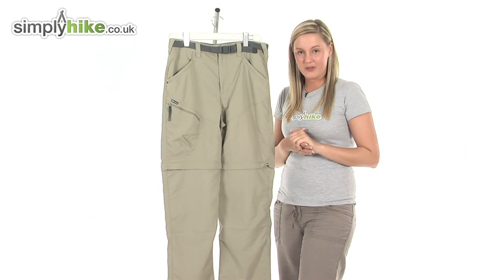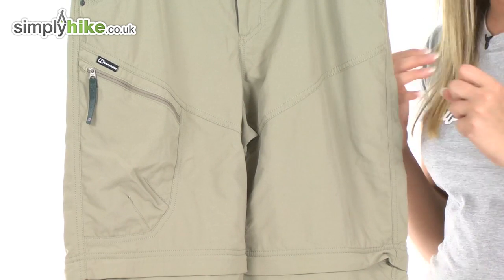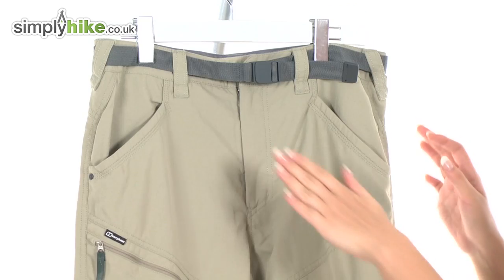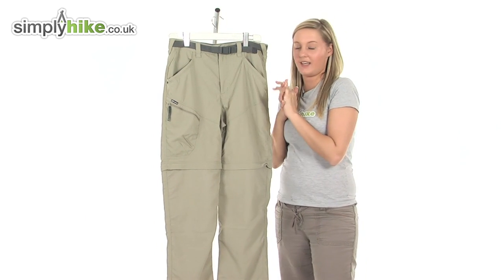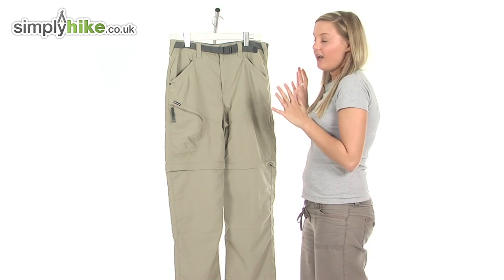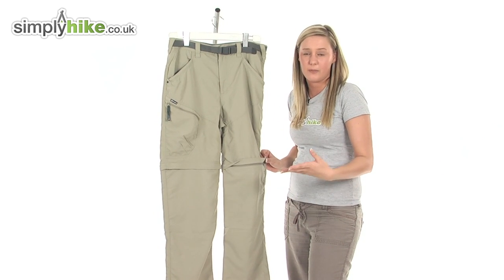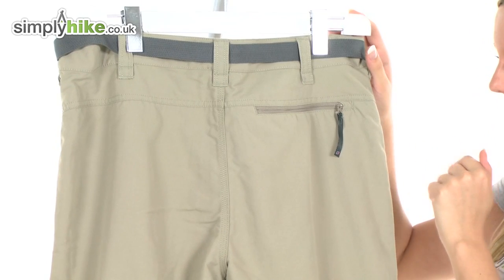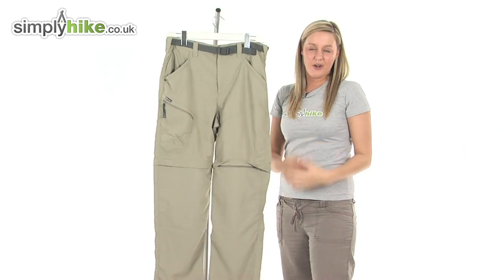Berghaus Mens Lonscale Zip Off Pant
The Berghaus Mens Lonscale Zip Off Pants have a men specific fit design which means you can move around in them freely and with ease - this makes them perfect for hiking, camping or day trips! They have a removable lower half which will convert the trousers into shorts.